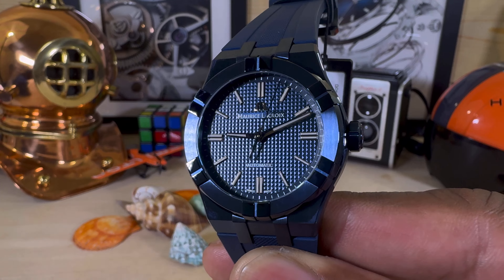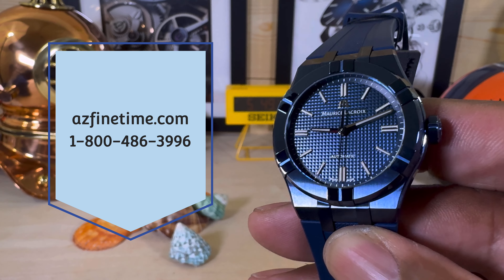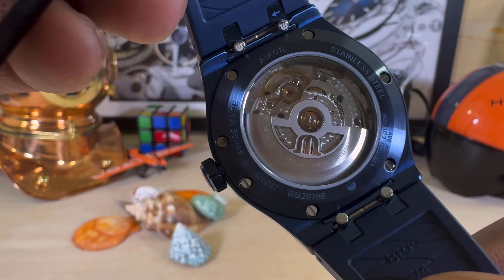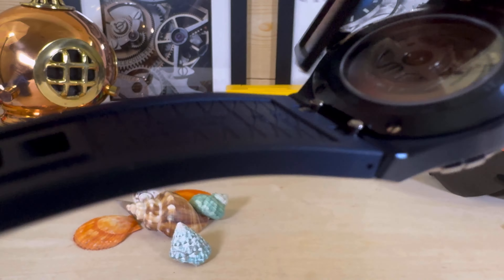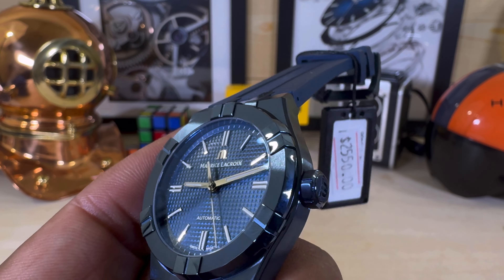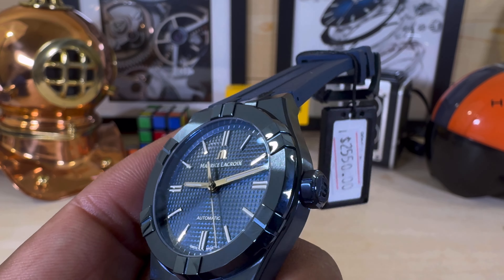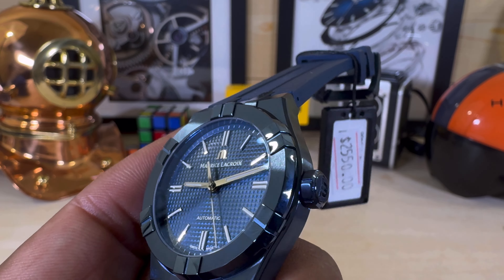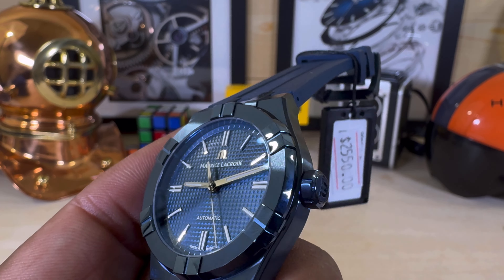Maurice Lacroix Aikon Blue PVD L.E.